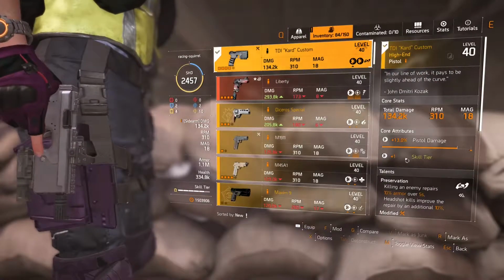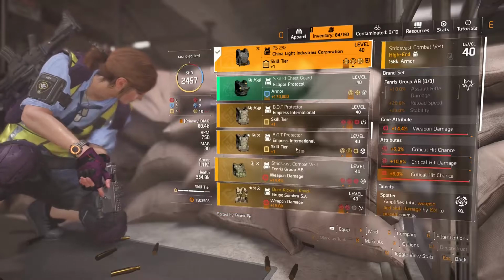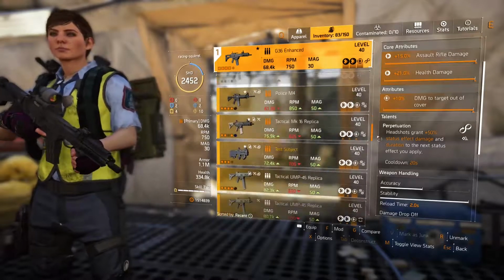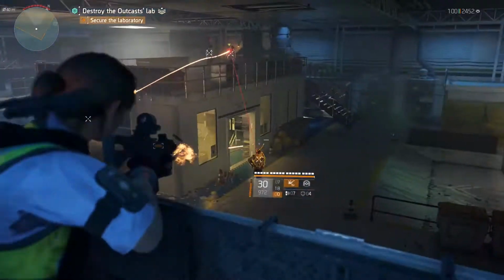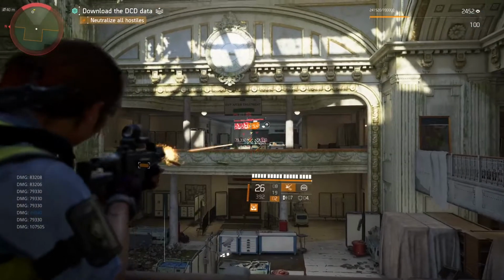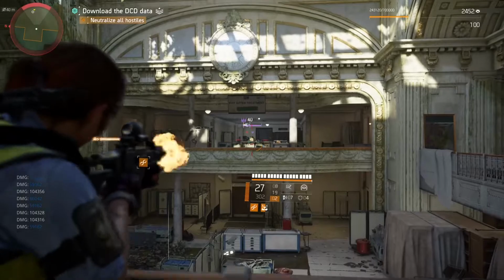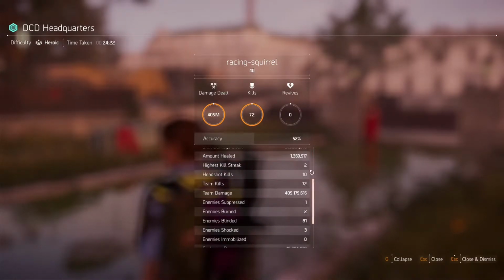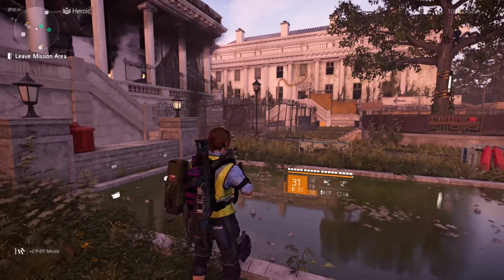Vile Mask Blinder Jammer Pulse Heroic DCD